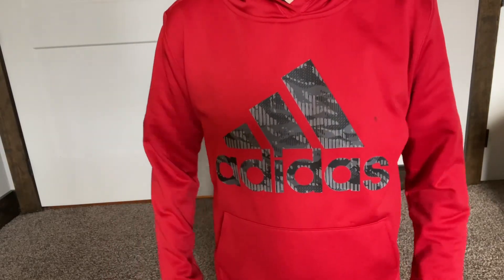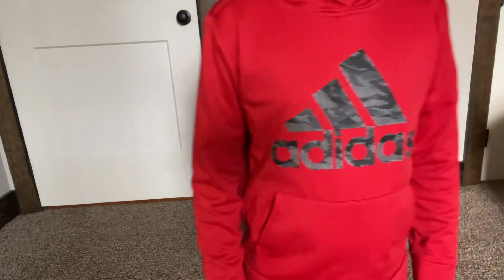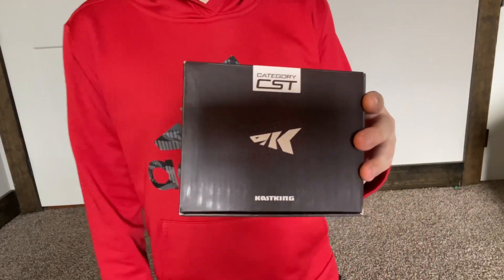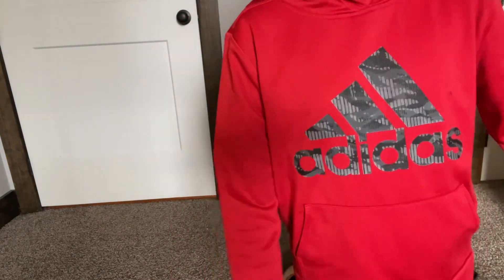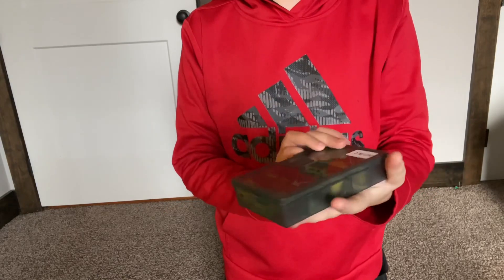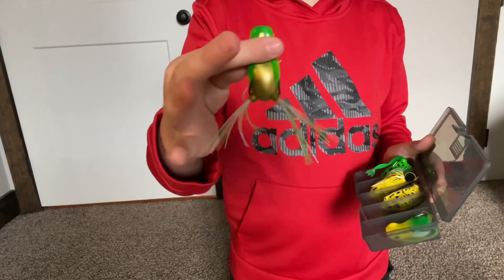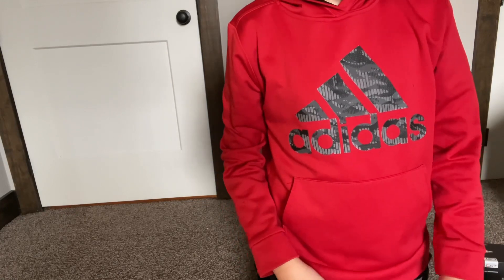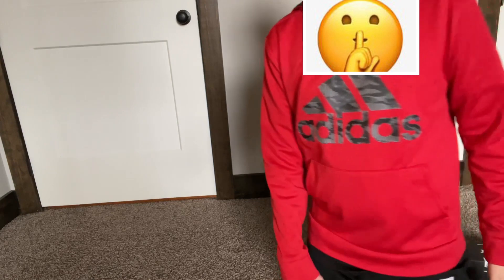What I use to film videos and what I got for Christmas 2022!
What I use the record and upload what I got for Christmas 2022